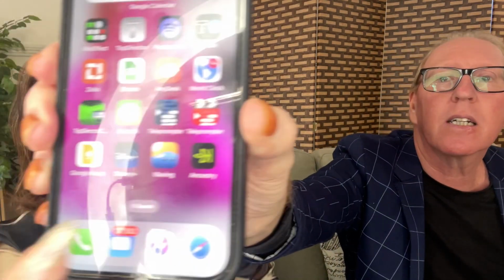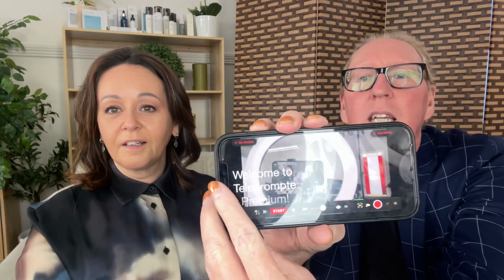How to remember your business story content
Gidday! It’s Pete and Monique here. We are @businessandbeyondnz and todays topic is all about how to remember your content.

If you’re planning a presentation, sales demo or wanting to do your own promotional video or storytelling content, here’s how we make it work! We both have slightly different processes so take away what works for you and give it a try!

To find out more about how we can help you tell better and more impactful stories that help you get more leads and sales, head to our storypeople.tv